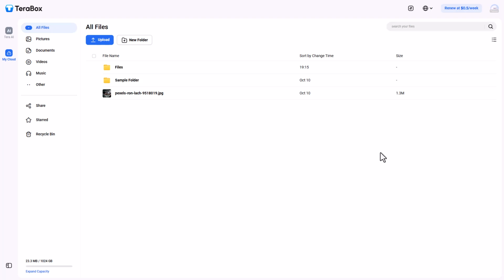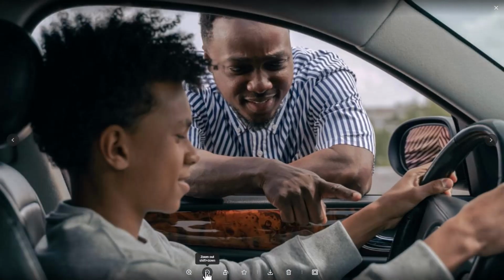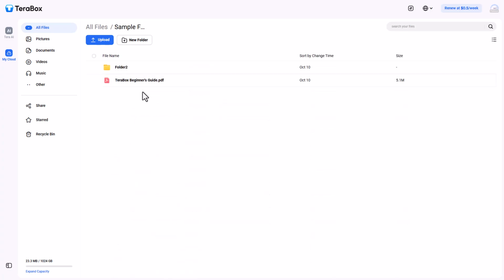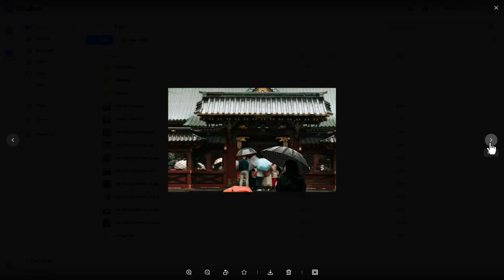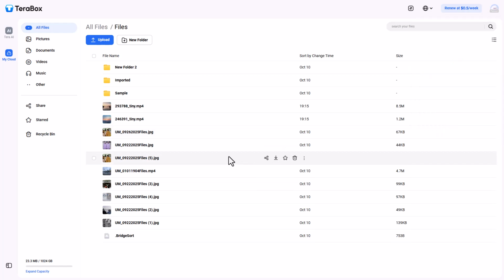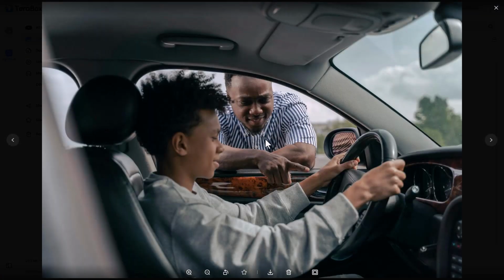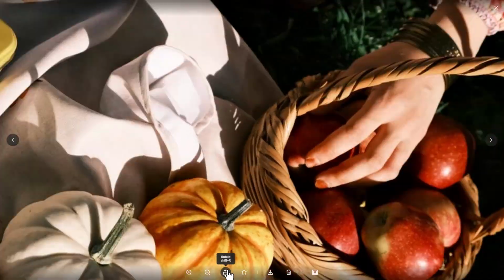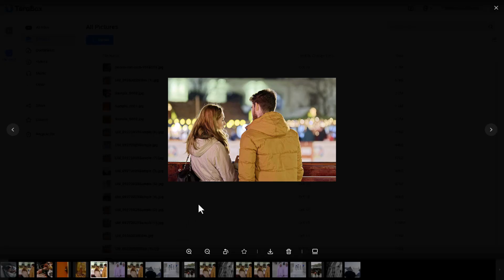Terabox - Lesson 7 - Previewing Photos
In this tutorial, we’ll explore the essentials of Previewing Photos in TeraBox